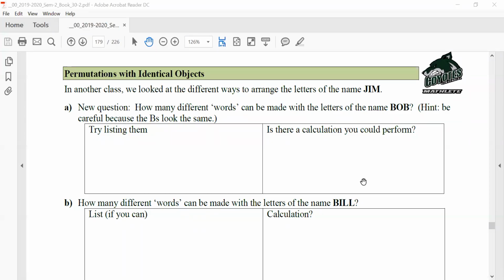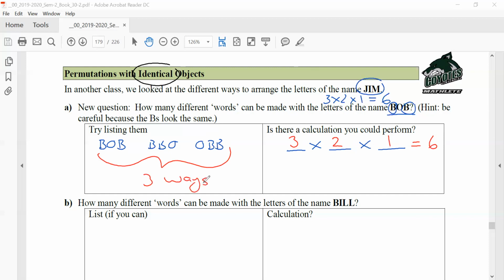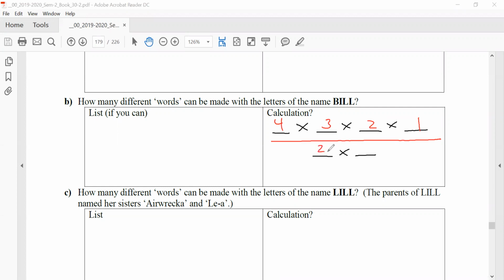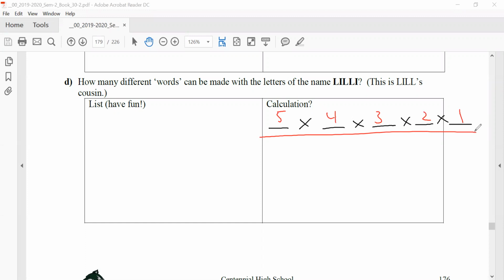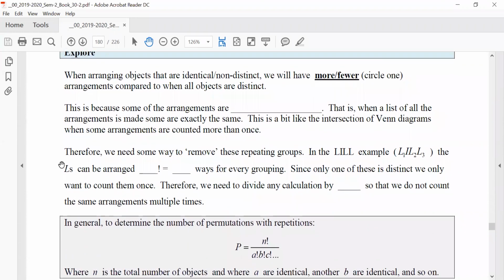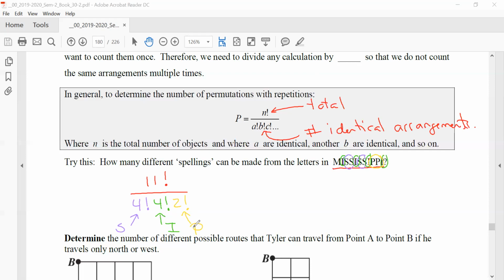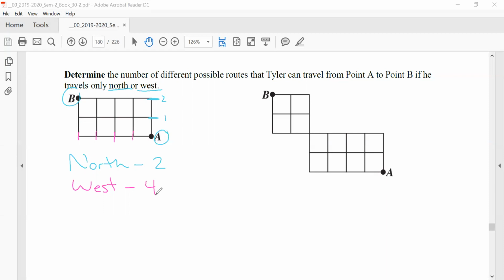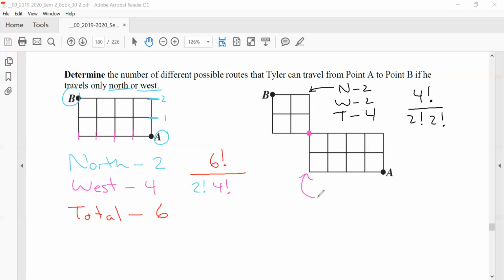Permutations with Identical Objects | Math 30-2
This lesson covers Permutations with Identical Objects.